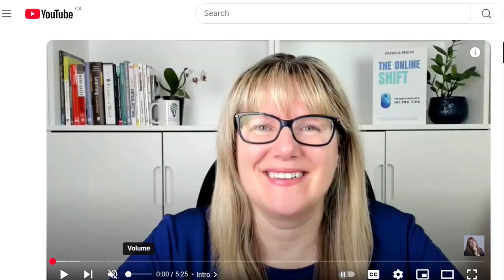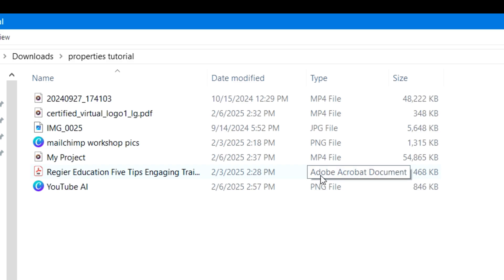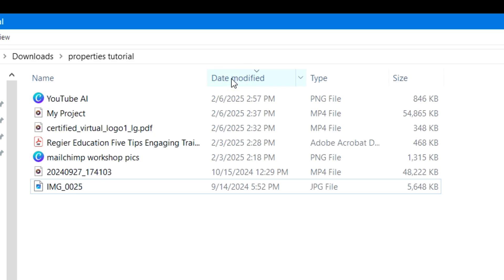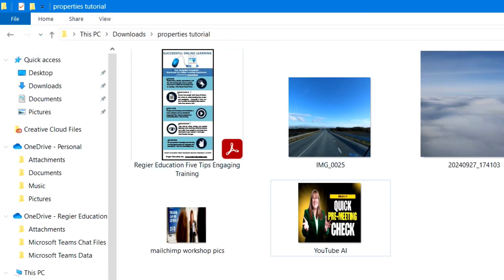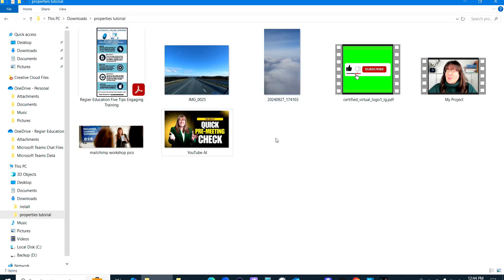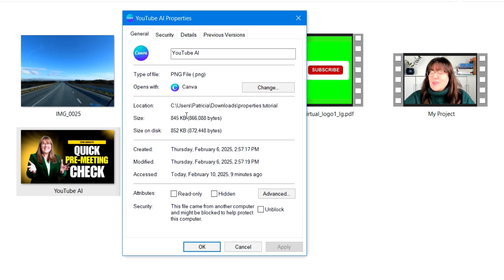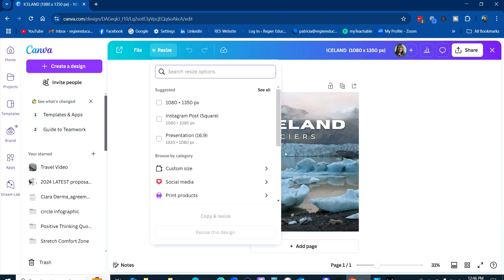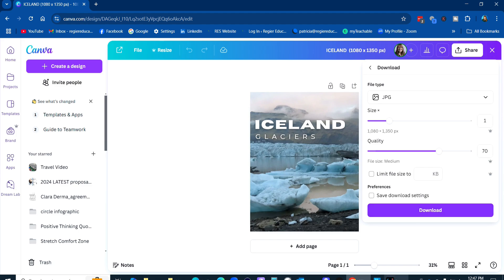The Easiest Way to Check and Change File Sizes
Quick tutorial on how to find the size of your file on your computer and how to edit the size in Canva. Plus how to adjust the file view and order on your computer. Windows 10. No need to stress and pull your hair out (image representing in thumbnail) - here is a fast and easy way to check and change the file size of your image download.

Welcome to Patricia Regier's YouTube channel, where we share tech tips and tutorials for tools you use in your business, work, learning and training.
 &  facilitators.